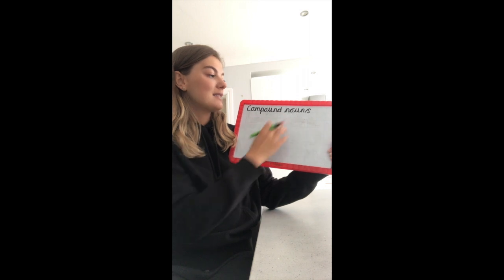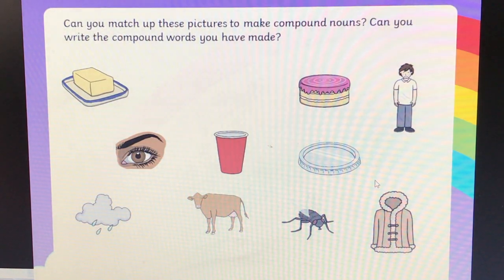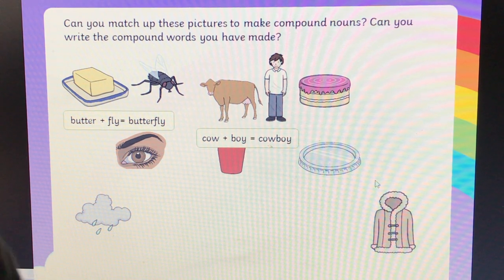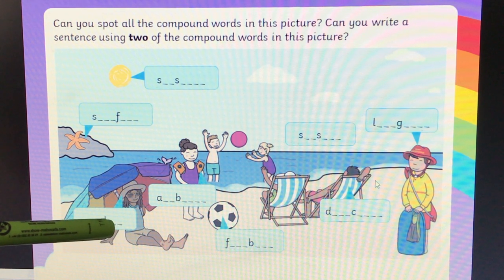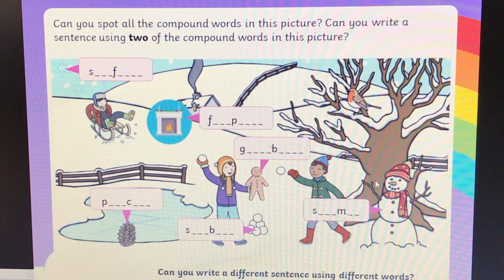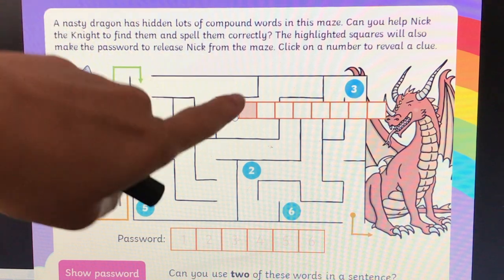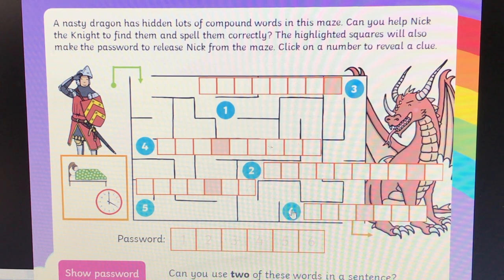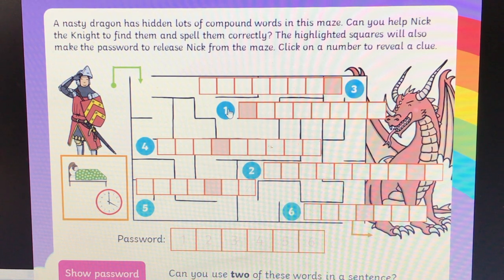Monday 15th June 2020 English 9am - Year 2 - Lea Forest Primary Academy